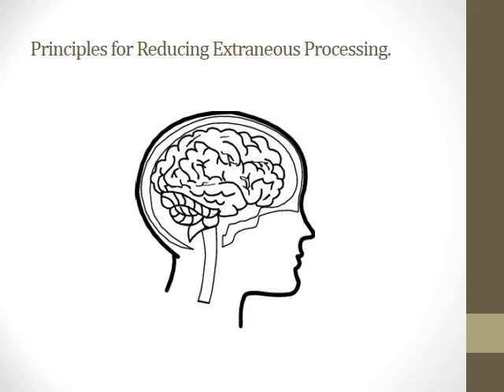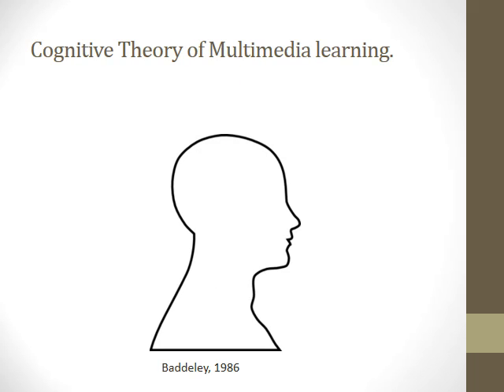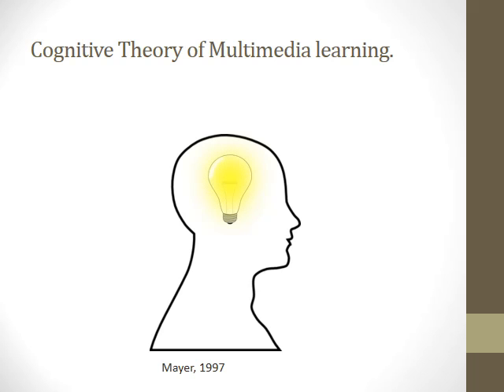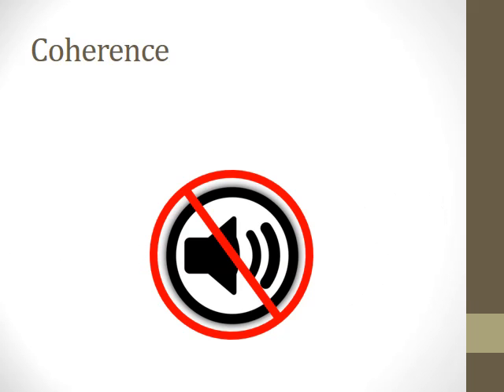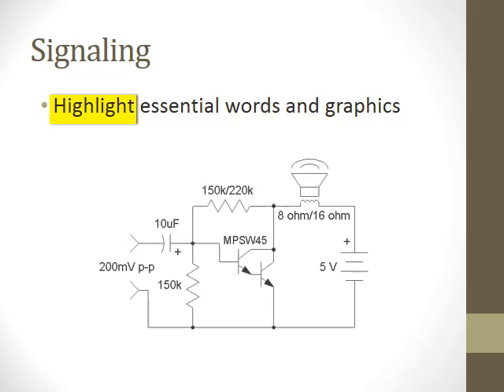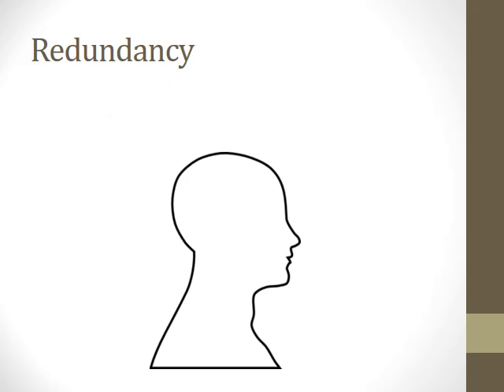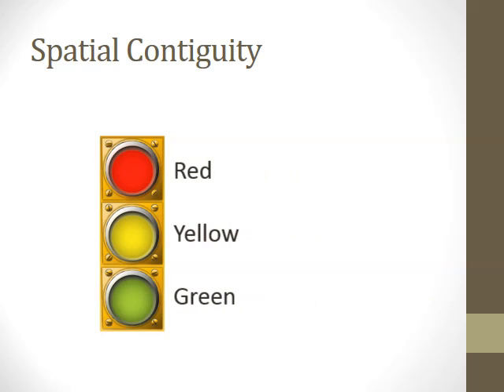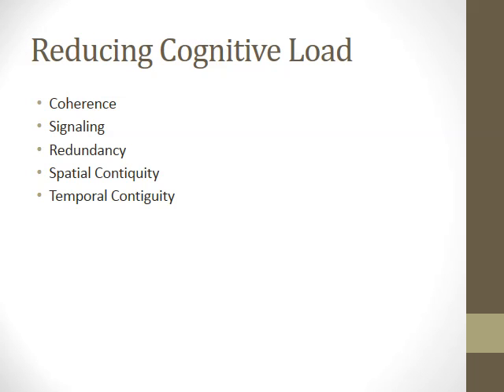Make Your Powerpoint Presentations Better! With Science!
Want people to actually remember your presentation?  Here's how to make your presentation slides better using science! 5 Tips for reducing cognitive load in your multimedia presentations.  Based on the research of Mayer, Sweller, et. al.